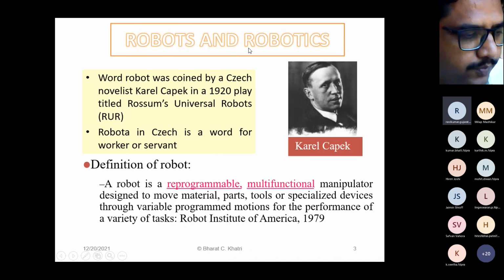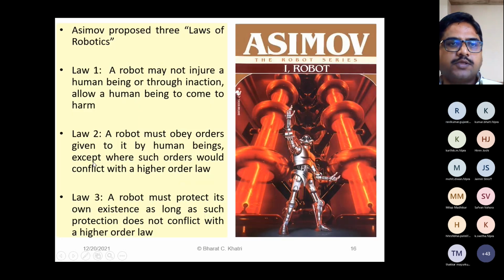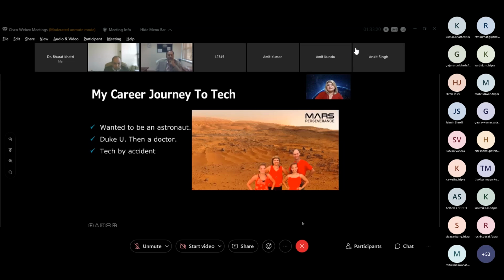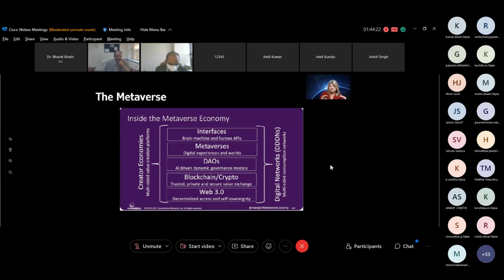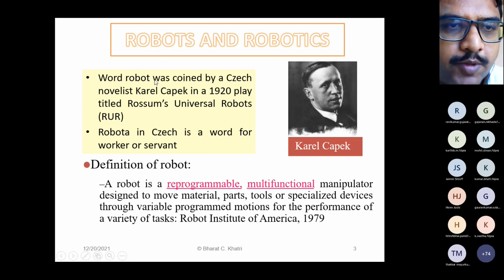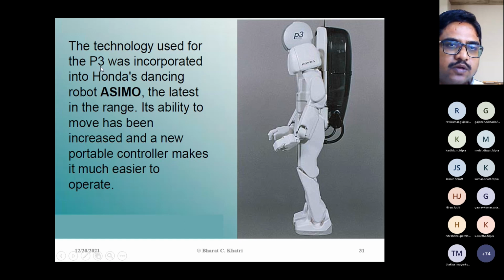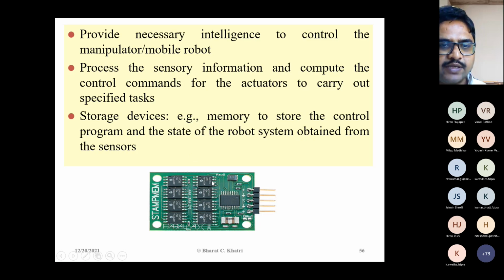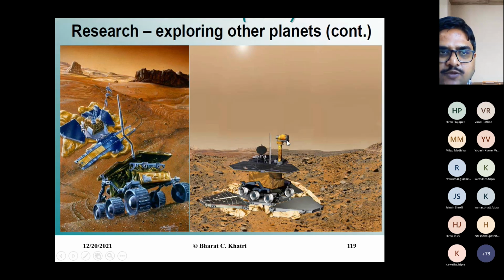FDP Robotics & Automation Day 01 session01